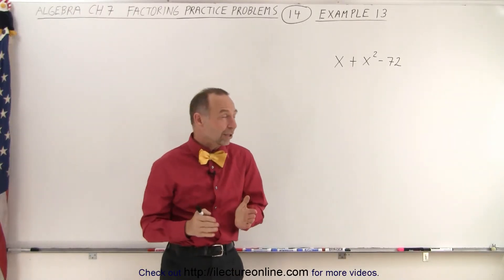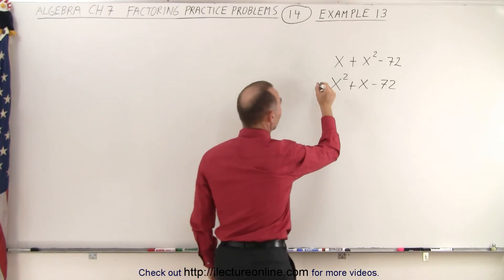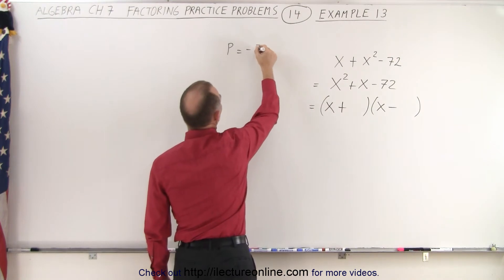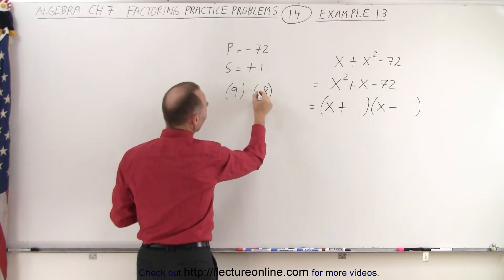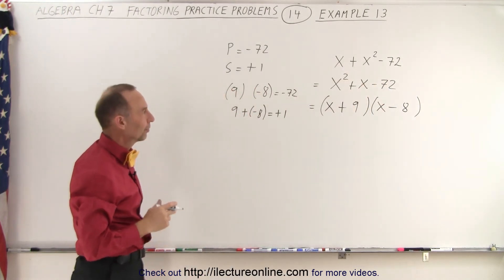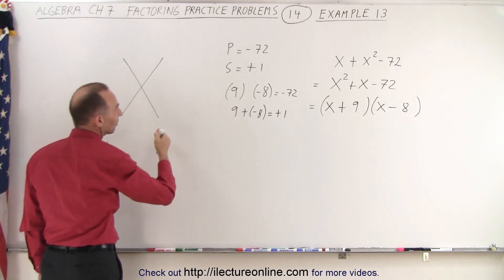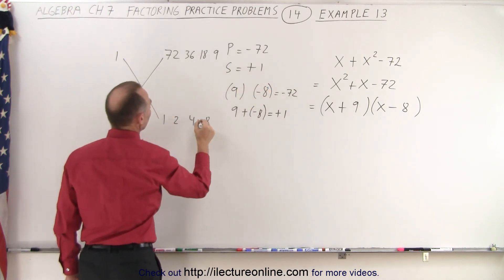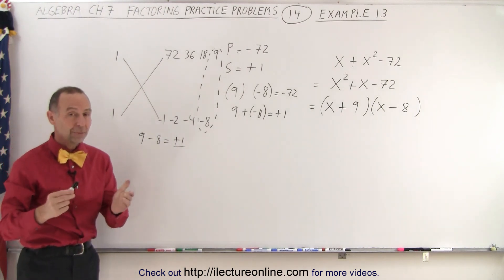Algebra - Ch. 7: Factoring Practice Problems (14 of 21) Example 13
In this video I will use 2 methods (product-sum and foil method) to factor x+x^2-72. Example 13